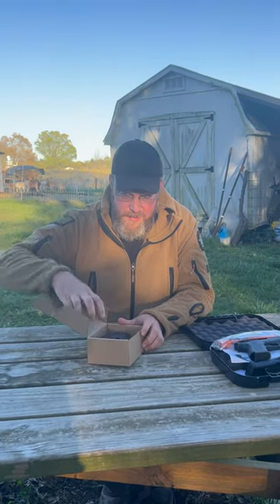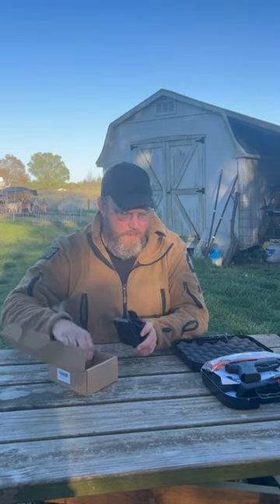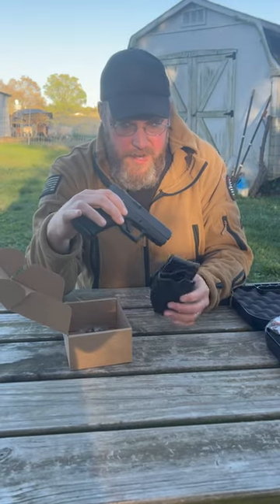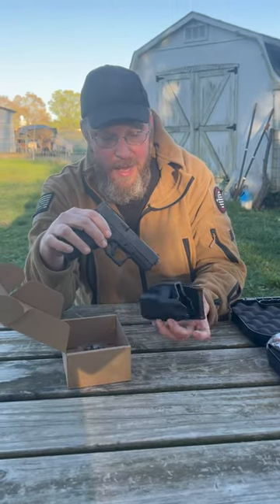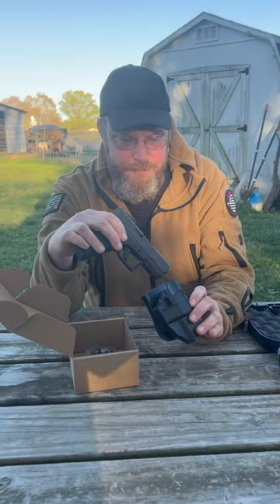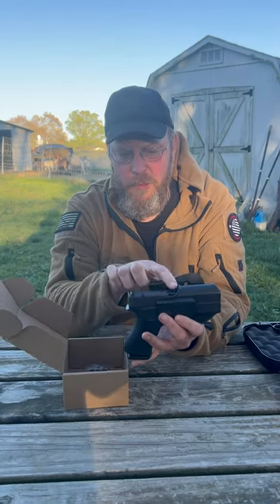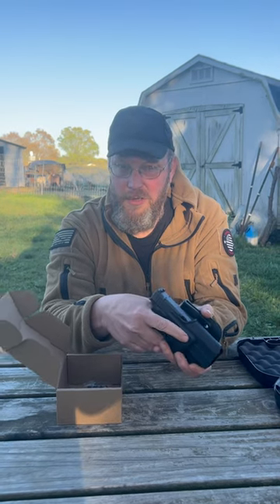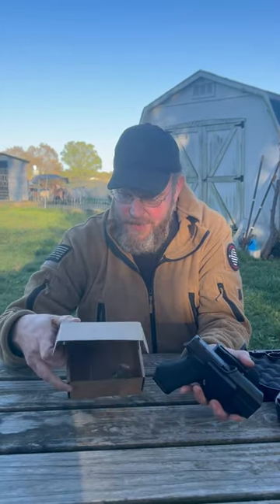GLOCK43X Holster from ANOLE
This holster is from ANOLE and appears to be well constructed for range carry and practice.